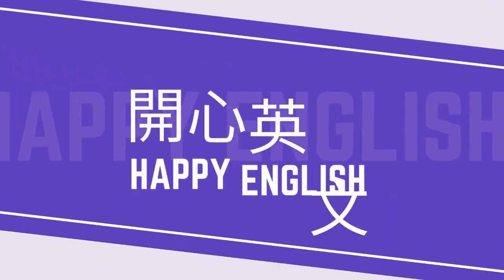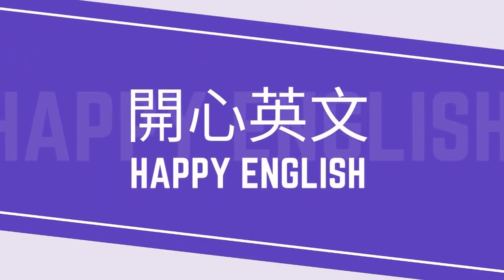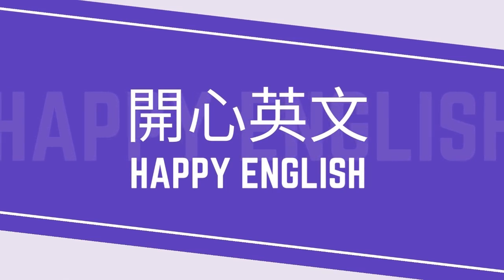成都必吃美食TOP20 - Ants Climbing a Tree (螞蟻上樹)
Ants Climbing a Tree is a classic Sichuan dish that combines glass noodles with spicy ground meat, usually pork, which clings to the noodles resembling ants climbing on tree branches. The dish is celebrated for its spicy and savory flavors, achieved by using a blend of soy sauce, chili oil, and Sichuan peppercorns. The glass noodles, made from mung bean or sweet potato starch, absorb the rich sauce, creating a delightful contrast of textures. It's a dish that balances heat with the subtle sweetness of the noodles, offering a unique culinary experience. This dish is not just a testament to Sichuan cuisine's bold flavors but also showcases the playful side of Chinese culinary tradition through its imaginative name and presentation.